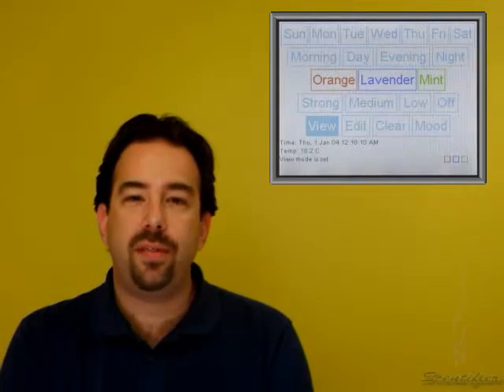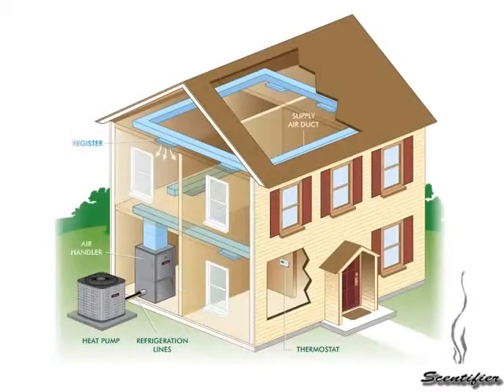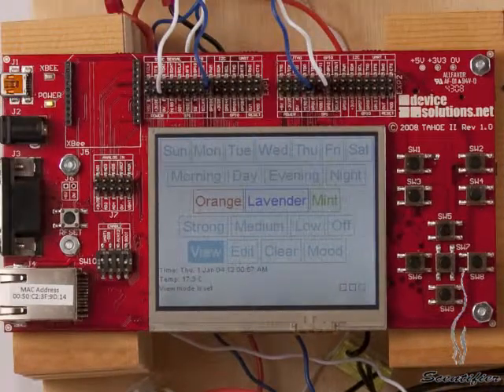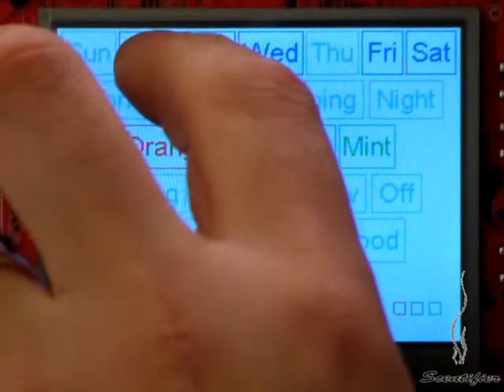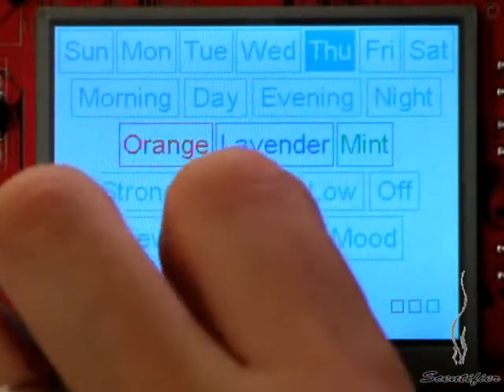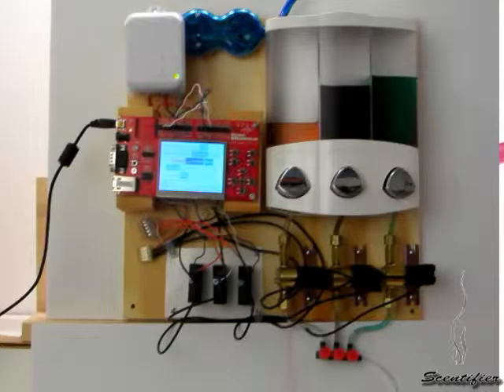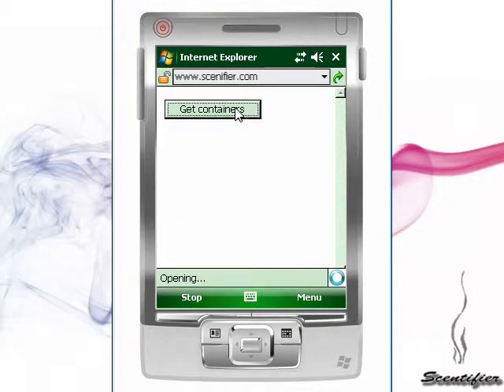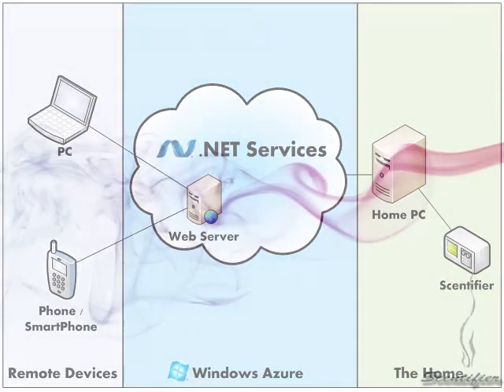Dare to Dream Different Contest - Scentifier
Scentifier - a computerized Aromatherapy System.  The main idea behind the Scentifier is the automated use of aromas or selected fragrances to affect the mood of users. This can be accomplished by giving users of the Aromatherapizer the ability to smell what they would like to just the same way that they would select music to improve their mood.      For example  A professional on his/her way home from the office after a stressful day would like to get home to a calming fragrance of Chamomile.      The Aromatherapizer would consist of two main parts, the  brains  and the  mechanics .  The brains would be made up of an interactive system which would control the function of the mechanical component as well as provide access to the user to configure the system, while either physically present or via remote access on their cellular phone.  Both remote access and preconfigured schedules would allow the home to be filled with aroma of choice thereby allowing the user to enter their home environment and achieve the expected experience as soon as they get home.  The Aromatherapizer would work in conjunction with existing air-conditioning and humidifier units to allow for distri